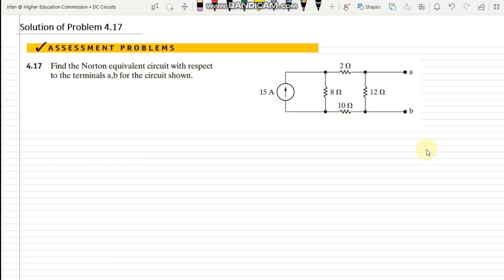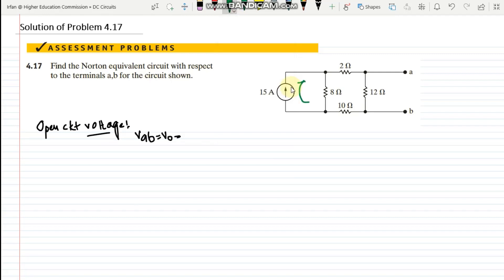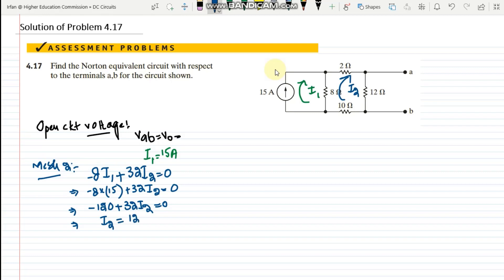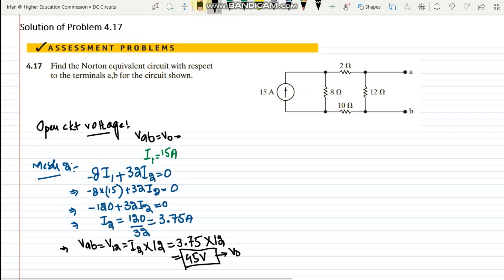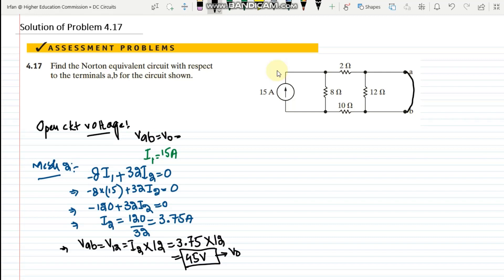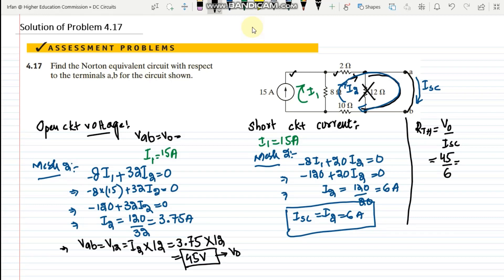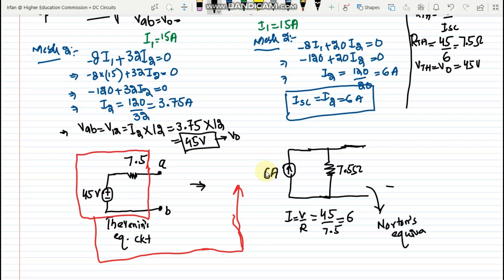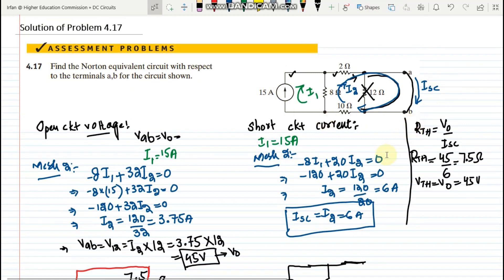Norton's Theorem Problem | Problem 4.16 - Electric Circuits by Nilsson 10th Ed | Engineering Tutor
The use of the Thevenin theorem can be seen in applications where a simplified series circuit is needed and only output terminals are of interest. In such problems, complex electrical circuits are converted into a simple version that consists of a voltage source and a single equivalent resistance, which is in series with the source. Similarly, the Norton theorem can also be deployed when a current source has to be modeled instead of a voltage source. This step also involves the source transformation of a Thevenin equivalent circuit.

The same circuit can be transformed into another configuration that includes a current source while the same resistor is kept in parallel with the current source. This is called Norton's equivalent circuit.

Happy Learning :-)